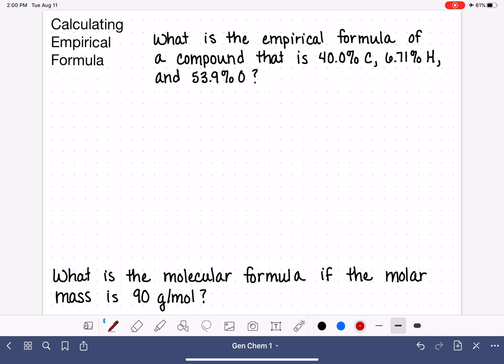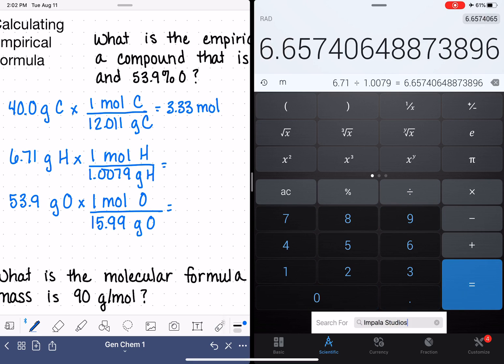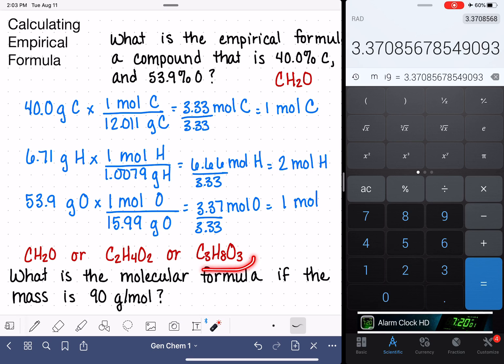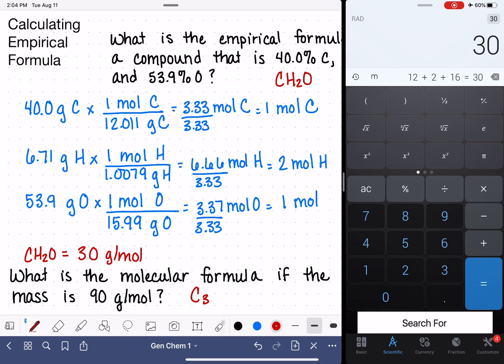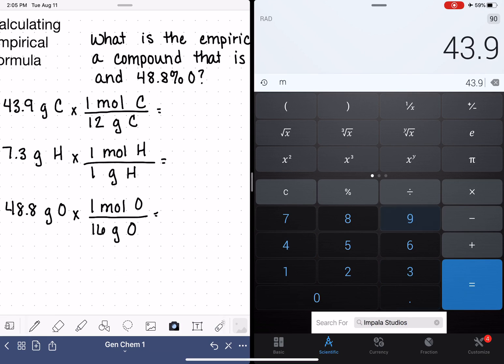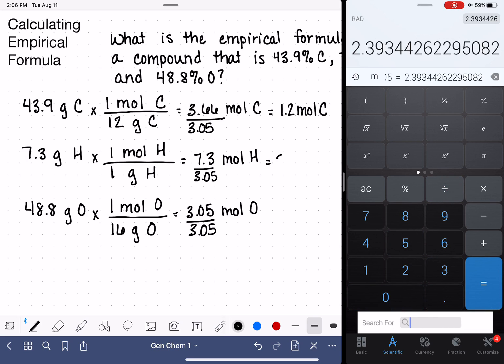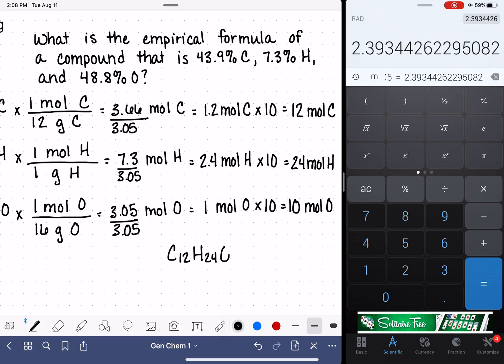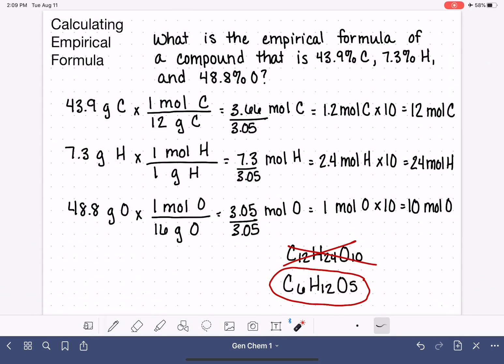61: Calculating empirical & molecular formula from percent composition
Detailed instructions on how to calculate empirical formula and molecular formula from percent composition and molecular weight